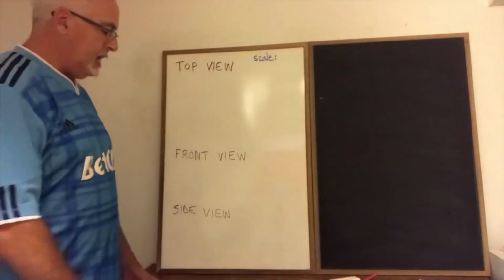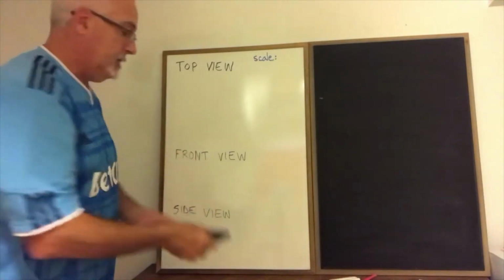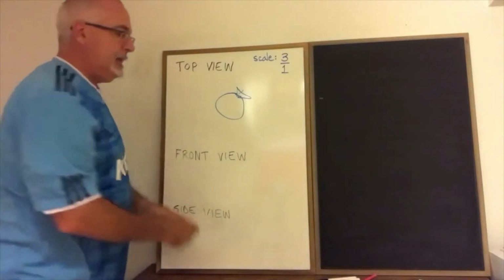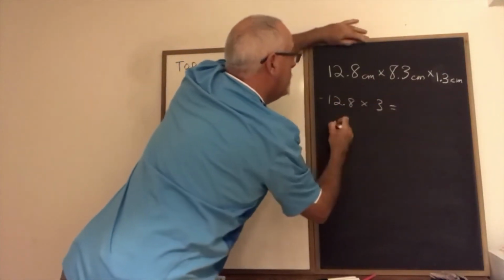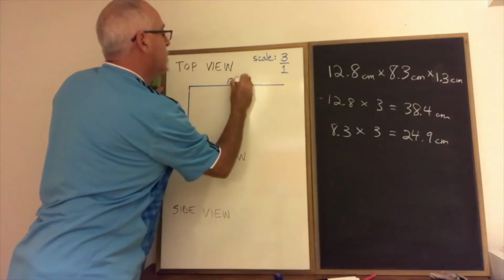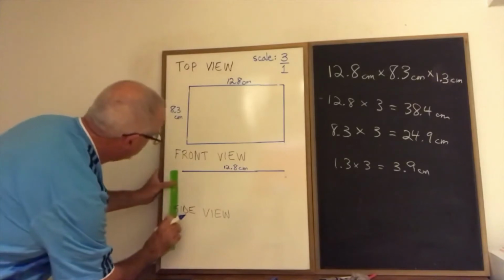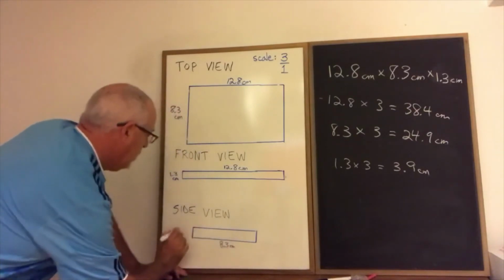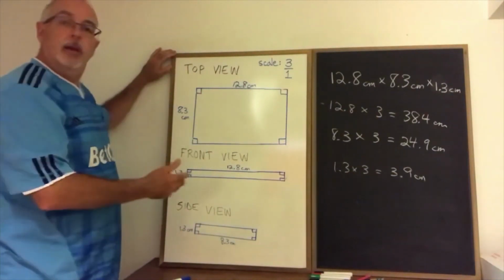Scale Diagram Top, Front, Side Views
This time, the drawing is larger than the real object.